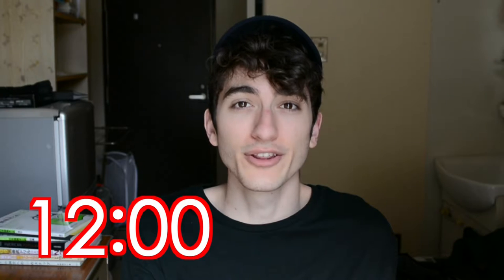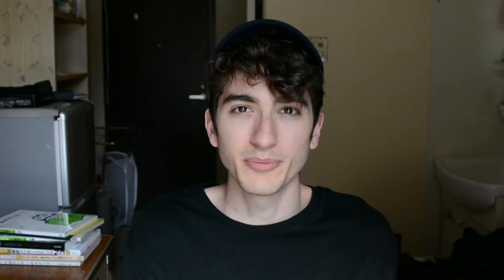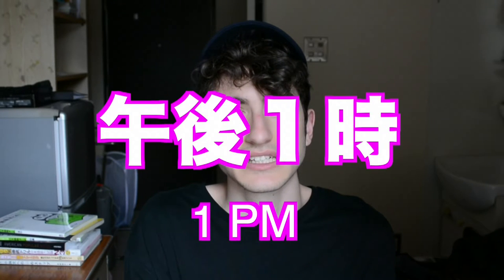Telling Time in Japan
Did you know that the Japanese tell time a little differently than Americans do? It's not too difficult when you get the hand of it!